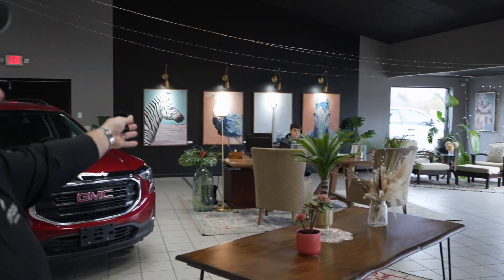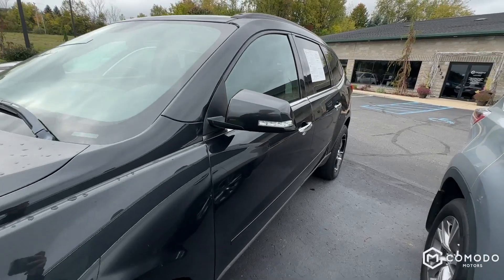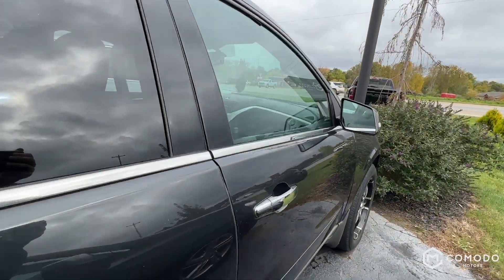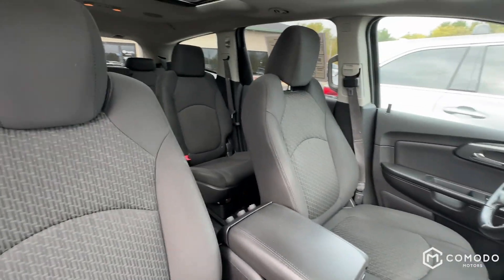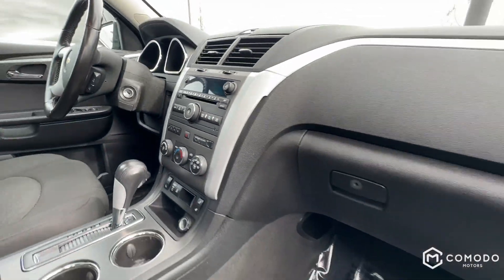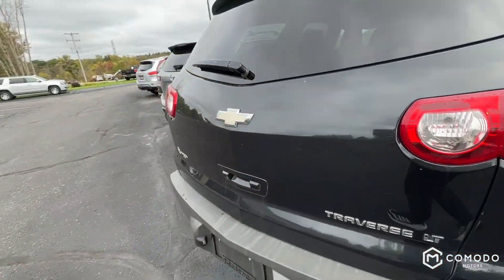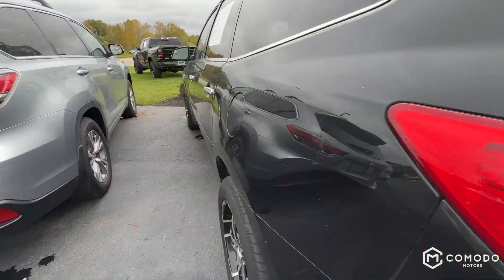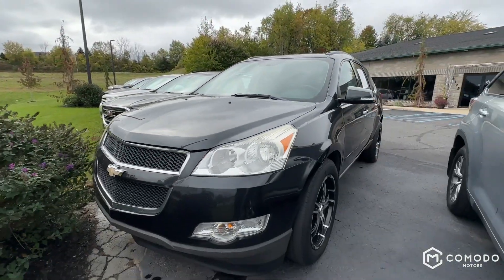2012 Chevrolet Traverse LT